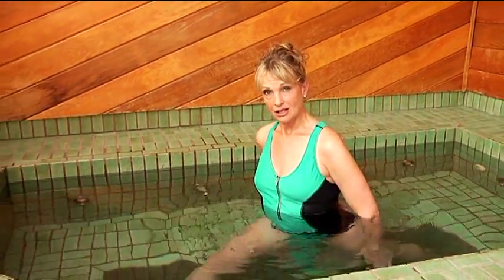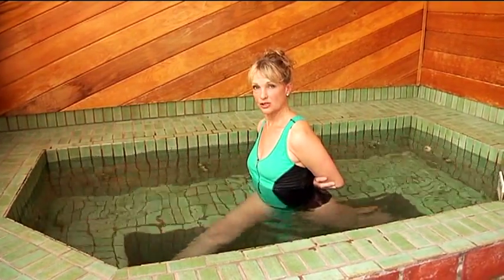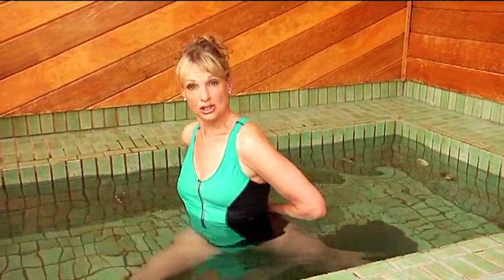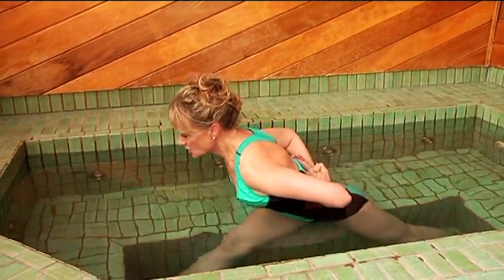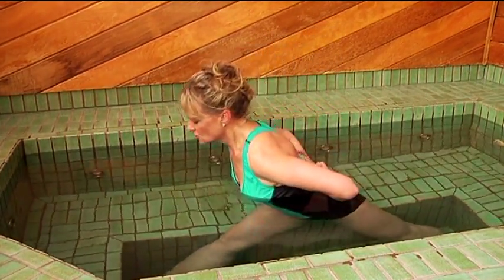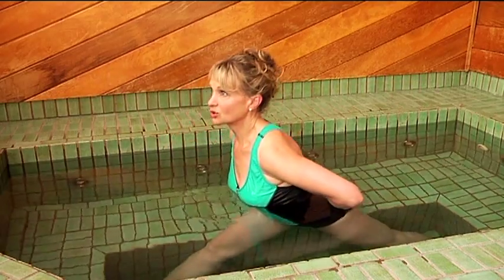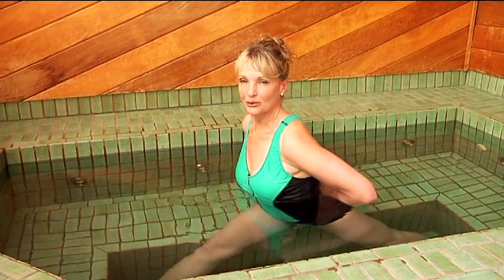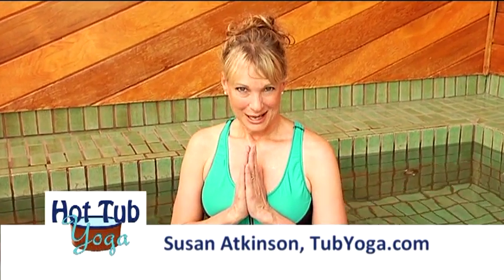Hot Tub Yoga to Open Chest & Stretch Legs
.This great pose, "Parsvotanasana" provides a great overall toning and stretching, especially the chest,wrists, hips, back, and legs! Stay fit while enjoying a hot soak!